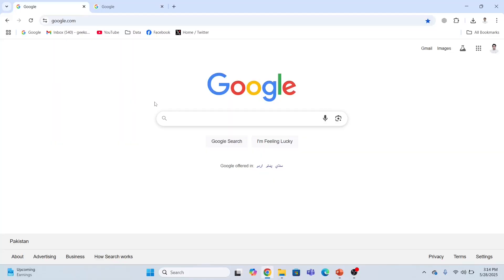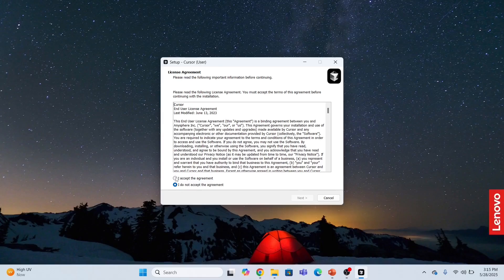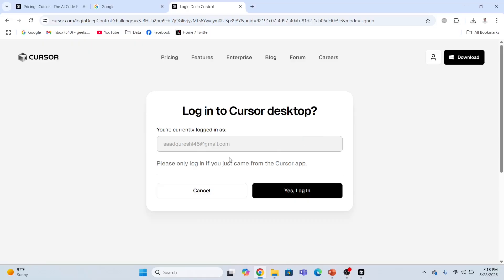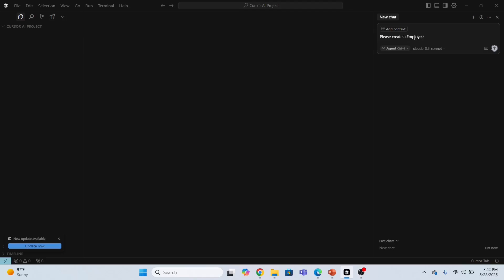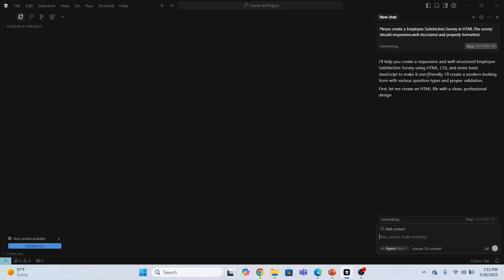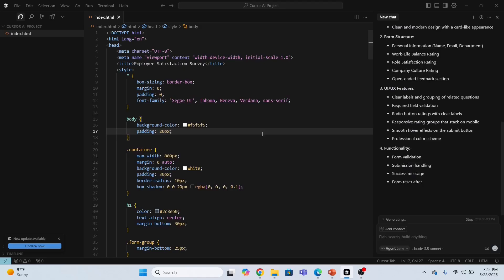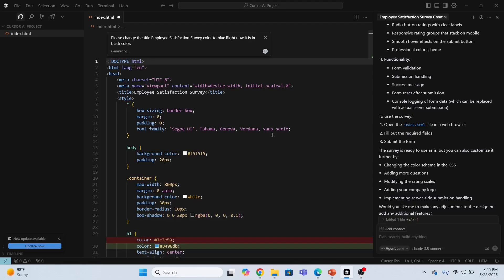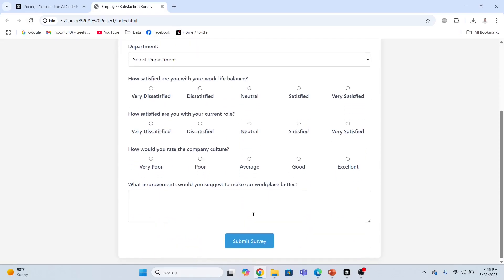How to Install Cursor AI Code Editor in Windows 11 - Quick Tutorial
How to Install Cursor AI Code Editor in Windows 11.Learn how to use Cursor AI and it's features.